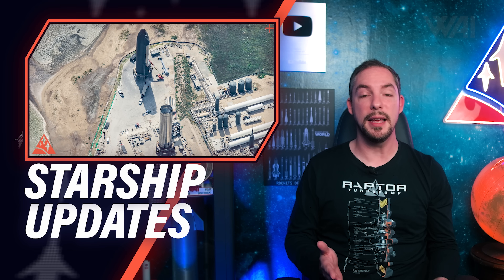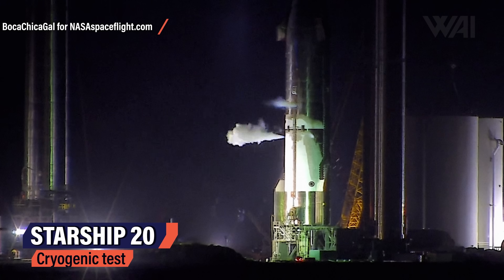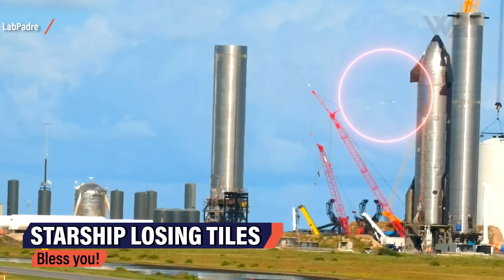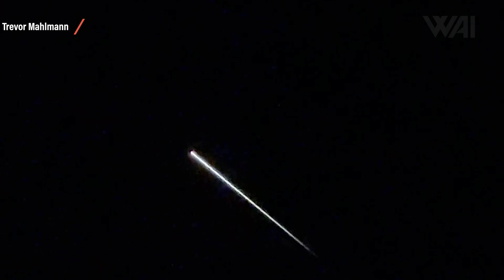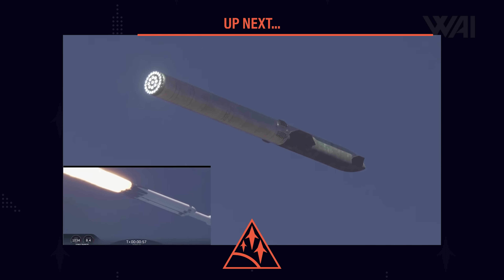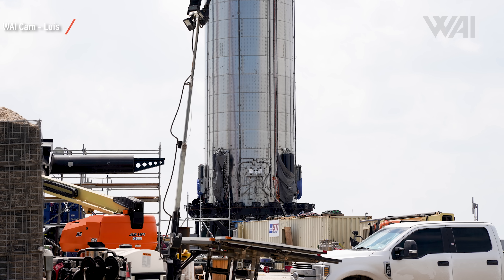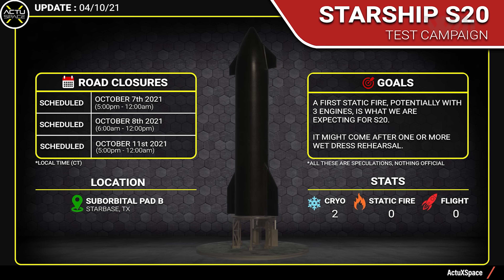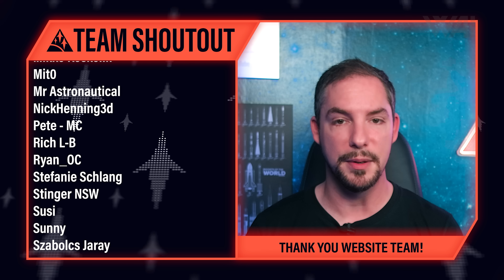SpaceX Starship Sneezes & Super Heavy might burn a pad!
Will Super Heavy land? Will the suborbital Starship pads burn? What’s SpaceX’s plan for Super Heavy landings? What’s the result of the latest Starship cryo tests, when can we expect the static fire, and what happens when a Starship sneezes? Let’s find out!

Photography: Luis Rodriguez

Credit:

⭐SpaceX
⭐RGV Aerial Photography on Twitter: @RGVaerialphotos
⭐RGV Aerila Photography on YouTube: @RGVAerialPhotography
⭐Mary on Twitter: @bocachicagal
⭐Everyday Astronaut on YouTube: @EverydayAstronaut